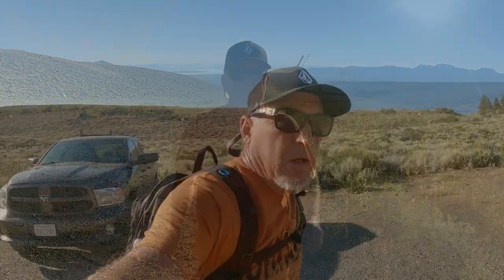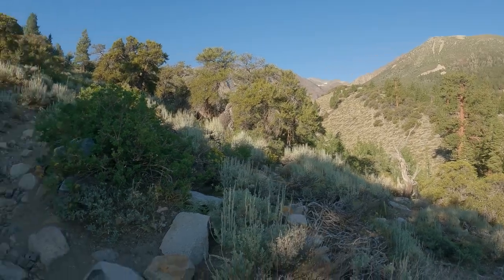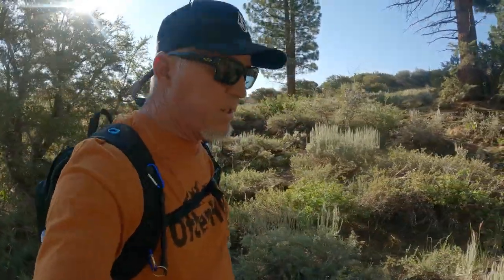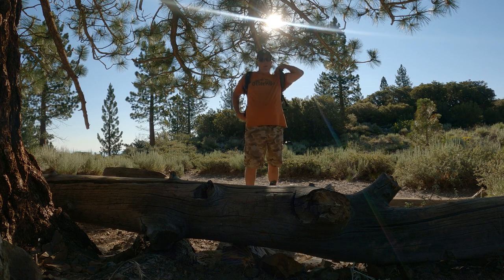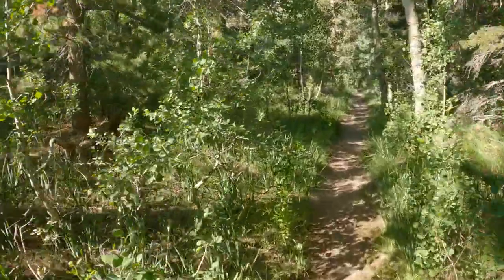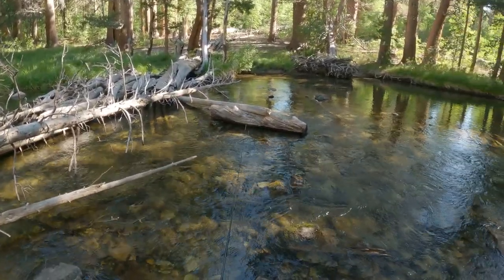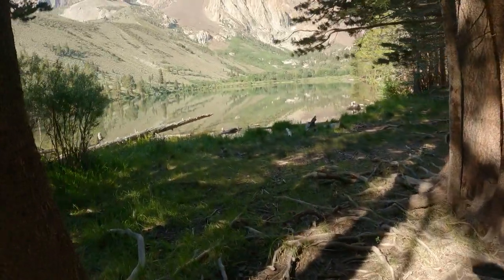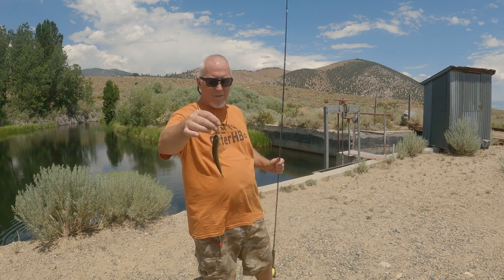Hiking Parker Lake Eastern Sierra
Hiking And Fishing Parker Lake